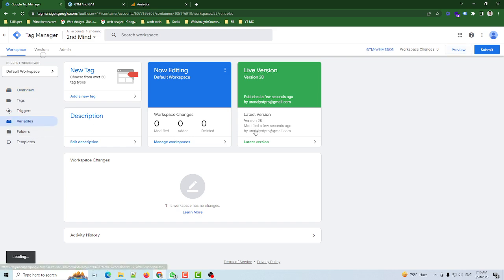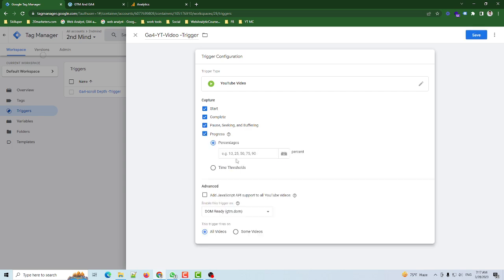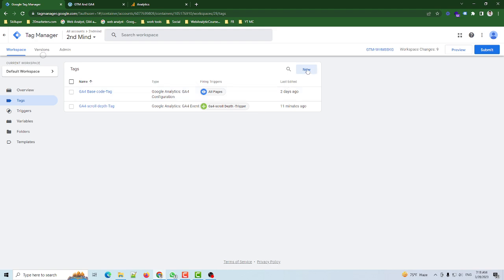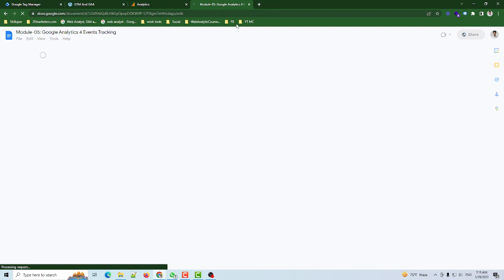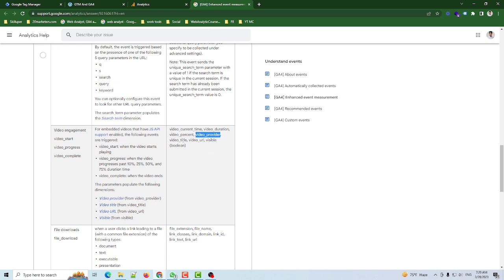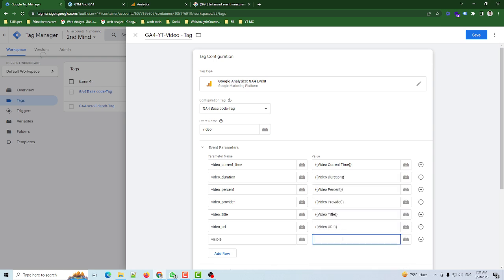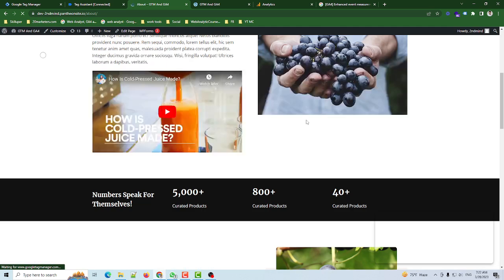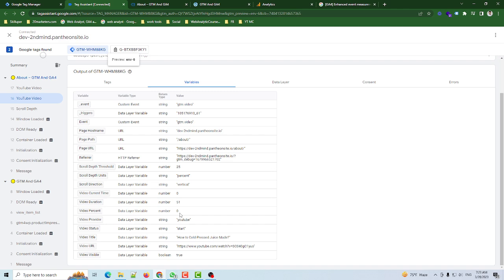how to setup Scroll Depth, YouTube Video and Vimeo Video in Ga4 with GTM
Setup Scroll Depth, YouTube Video and Vimeo Video  in Ga4 with GTM are supper easy. If you want to know how much page scroll in your website and how much play your video. You can setup following by this video yourself.